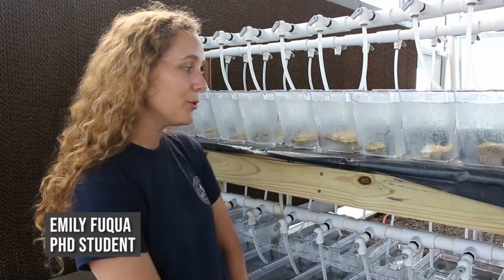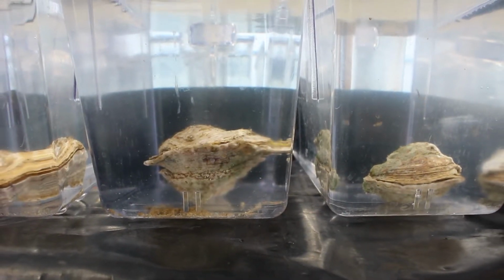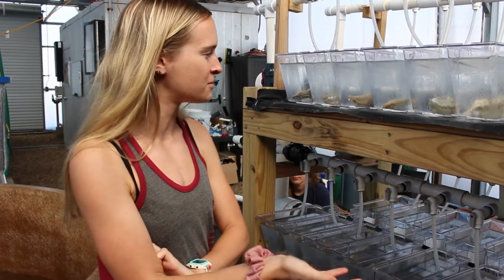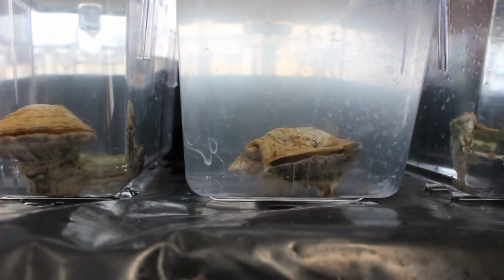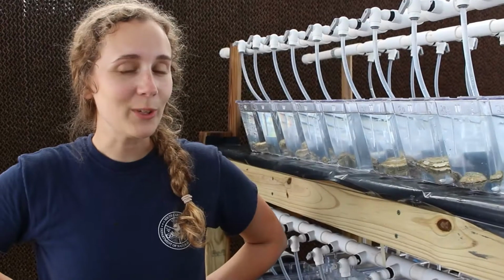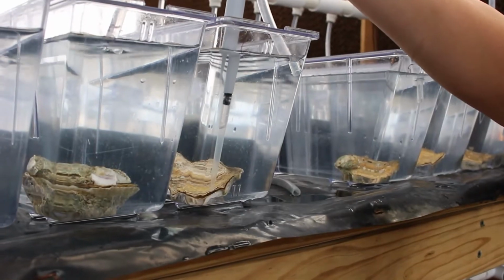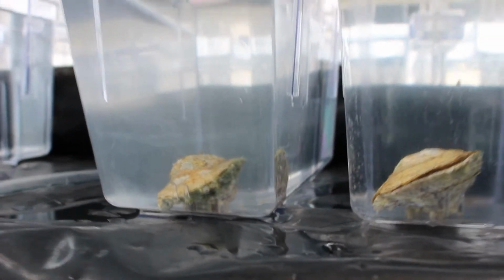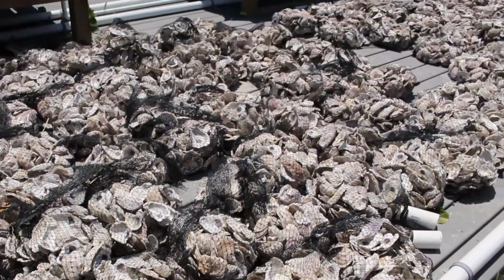ABSI Experimental Oyster Hatchery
This video features interviews with graduate students Emily Fuqua and Morgan Hawkins about the first spring 2022 volitional oyster spawn in the Apalachicola Bay System Initiative (ABSI) experimental hatchery.

Each year, ABSI researchers spawn adult oysters from local Apalachicola Bay populations. Their larvae and juveniles are reared in the hatchery and used in experimental restoration projects in Apalachicola Bay.

The Apalachicola Bay System Initiative seeks to gain insight into the root causes of decline of the Bay's ecosystem and the deterioration of oyster reefs.

I created this video for the FSU Coastal & Marine Laboratory.